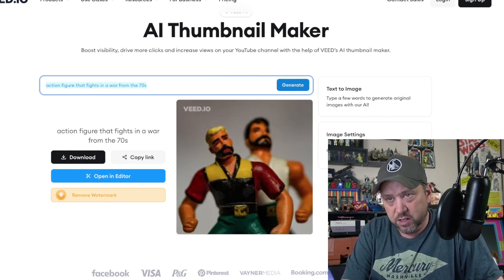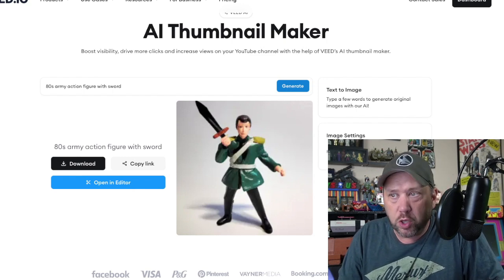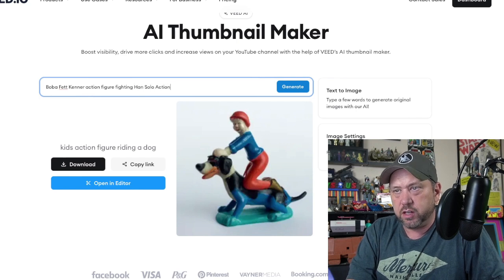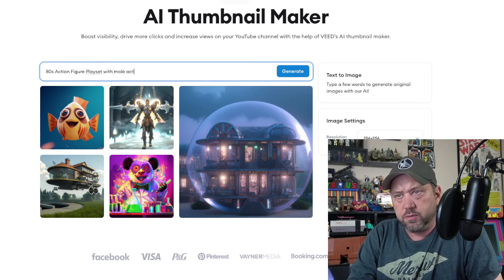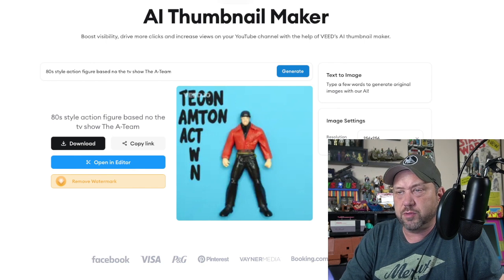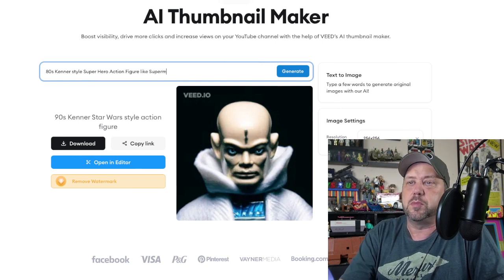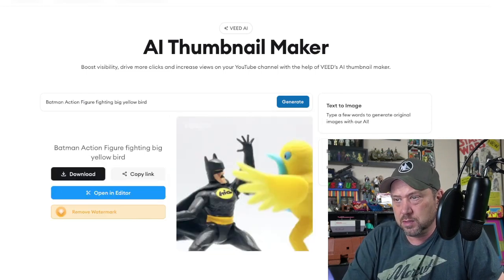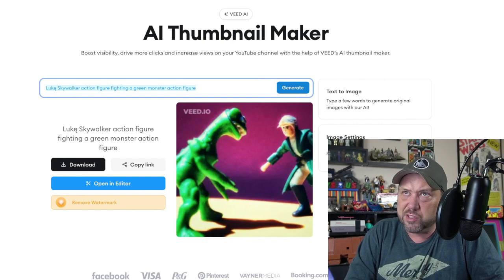You Never Seen Action Figure LIKE THIS!